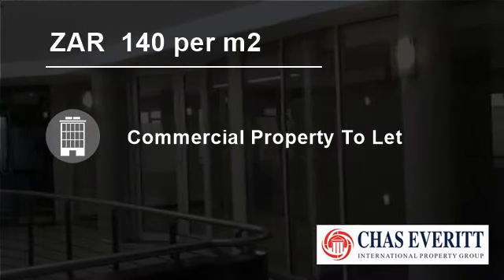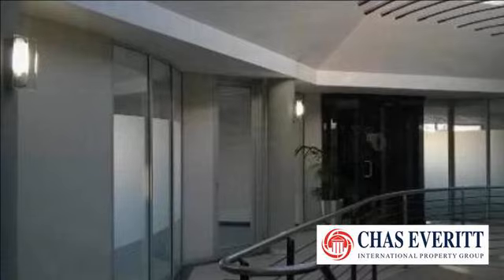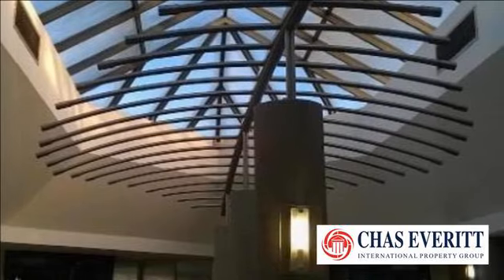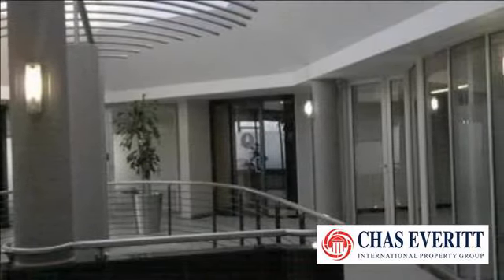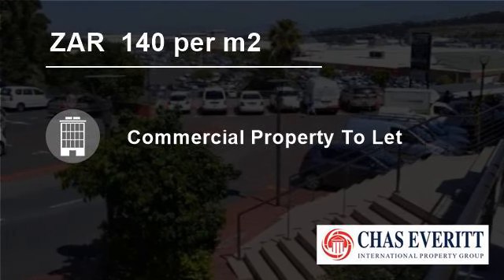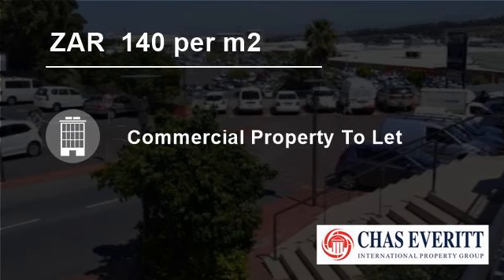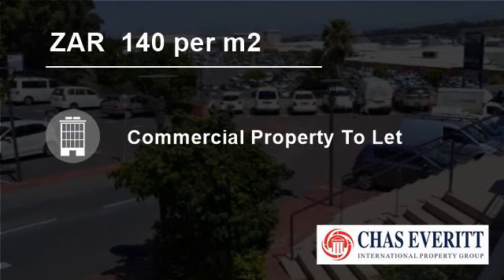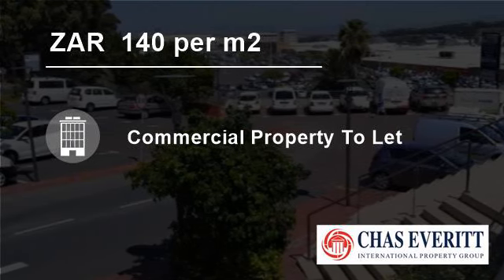510 Square Metres Commercial Property For Rent in Tyger Valley Road, Cape Town, South Africa for...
To view videos of similar listings in Tyger Valley, Bellville, Western Cape please

Property Description

A office on the top floor of this building is available for rent. Walking distance from the Tyger Valley Mall. 24 hour security. Standard Bank use to occupy the space.

Bellville/Tyger Valley has been the business hub of the Northern Suburbs in Cape Town for many years, with well established residential areas surrounding it. ...